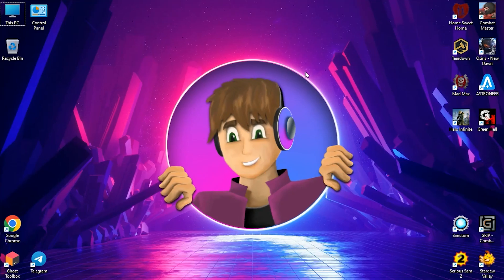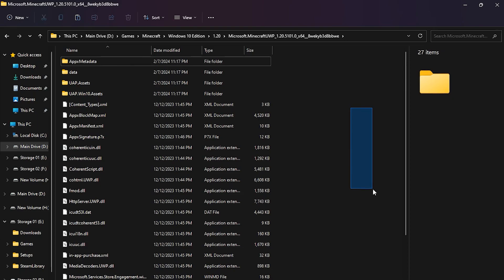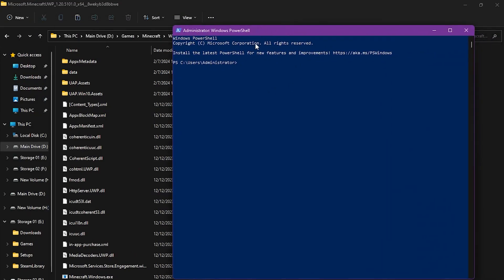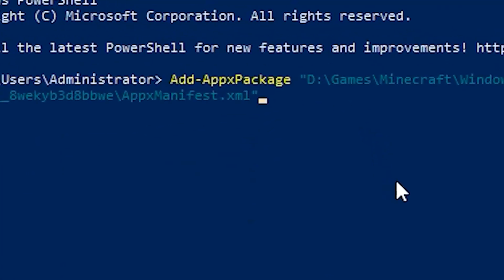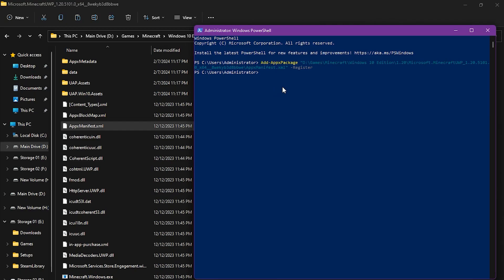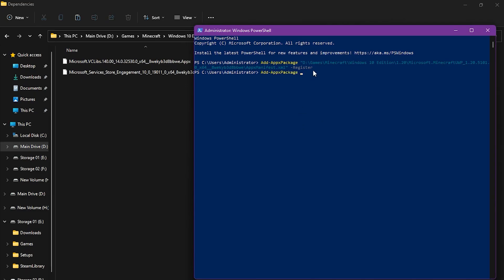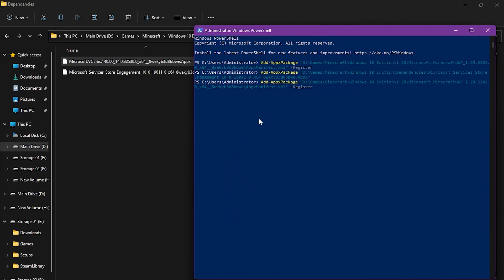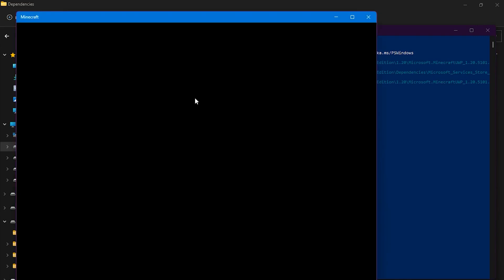How to install any APPX file without any error | Fix Startup Crashes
Hello everyone,
As I promised, here's the installation tutorial.

If you like this, do your thing...